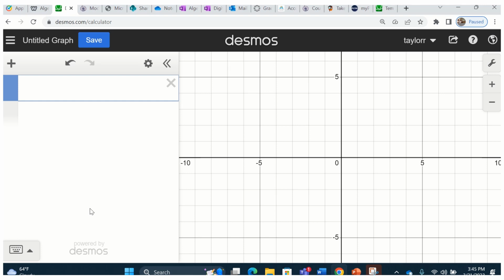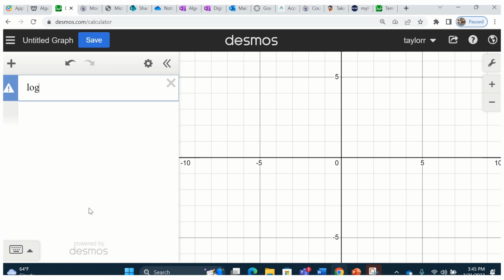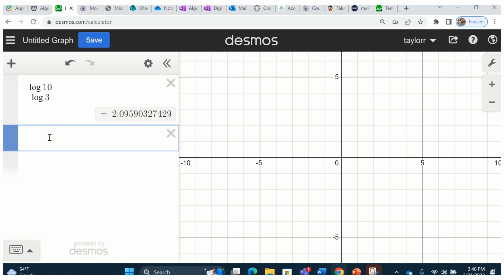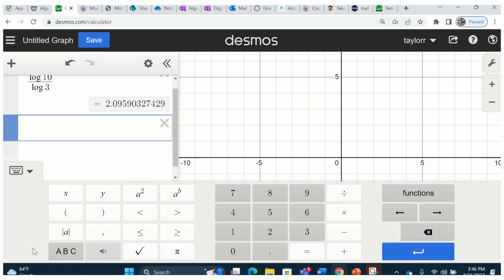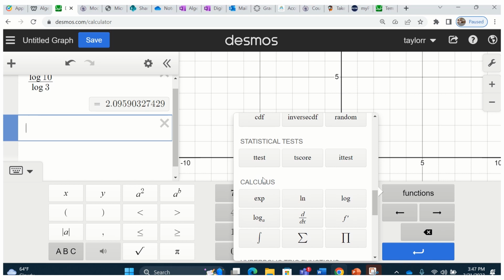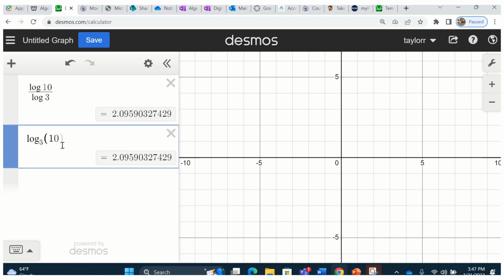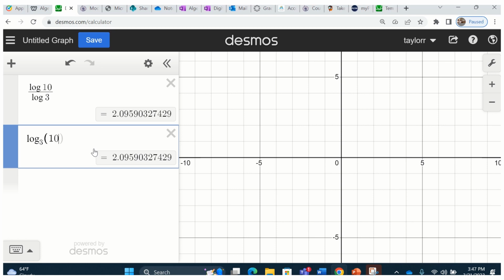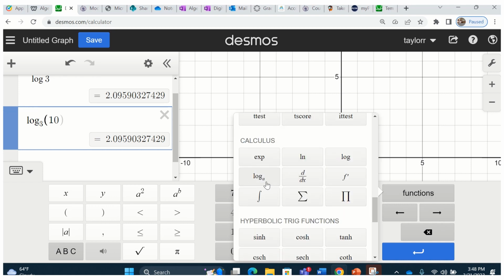Unit 6 Lesson 3 Desmos Log Demo